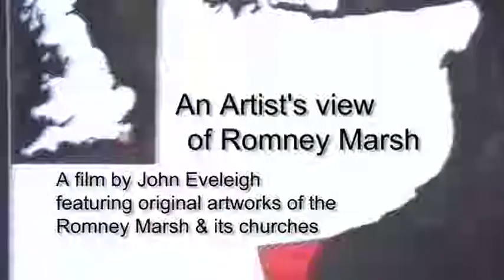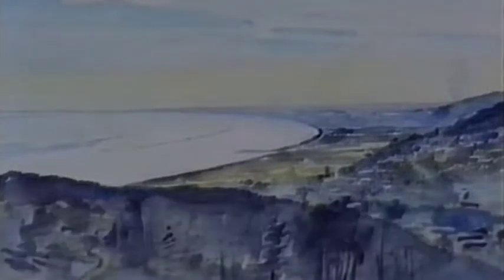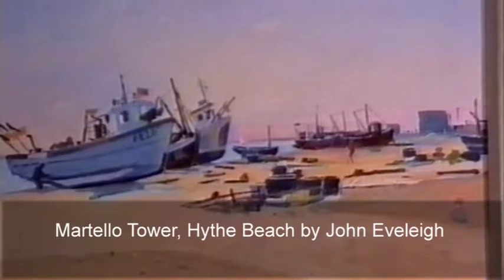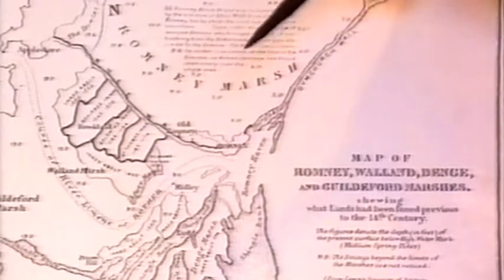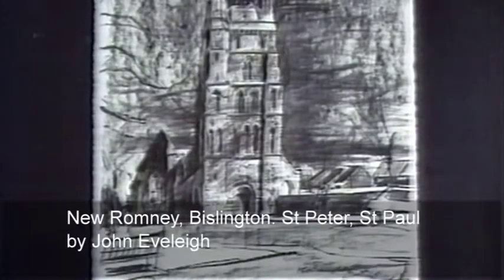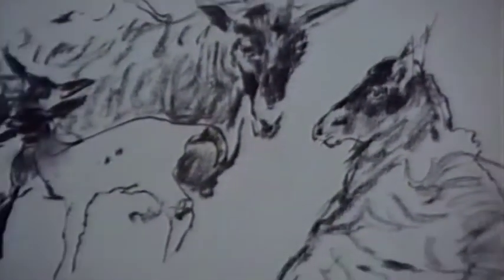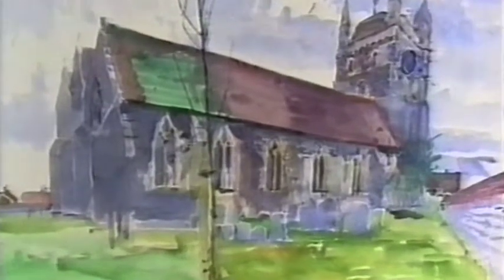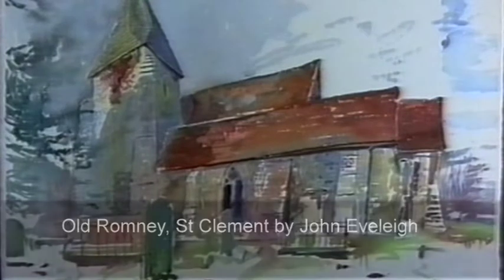An Artist's View of Romney Marsh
A film by John Eveleigh featuring original artworks of the Romney Marsh and its churches.